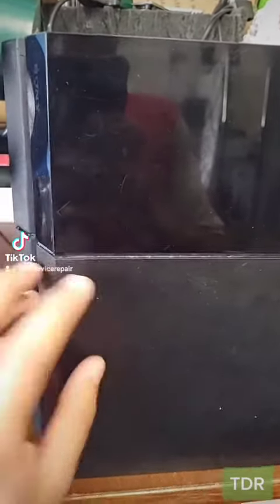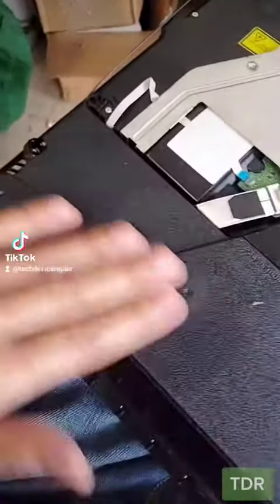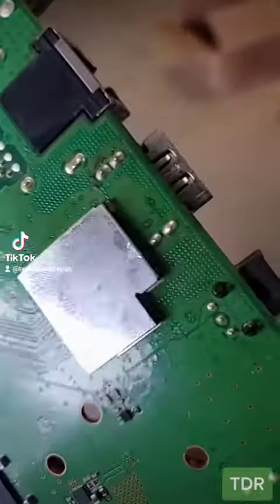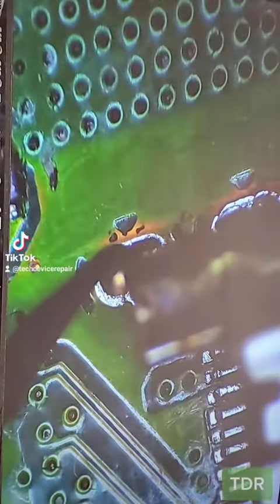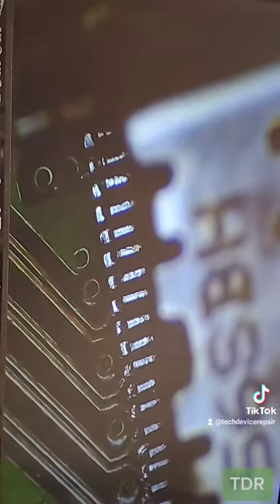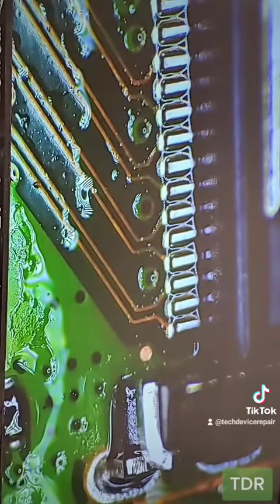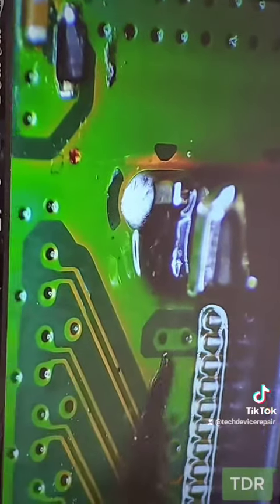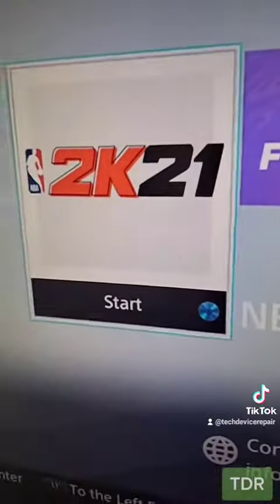A dead PS4, DIY fail?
Multiple repairs...